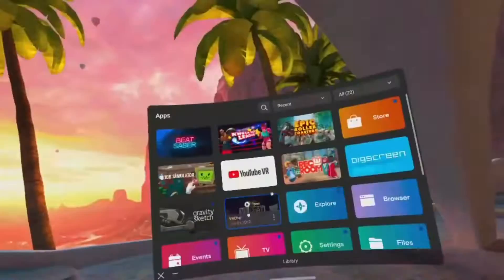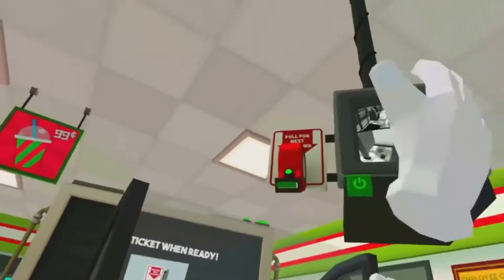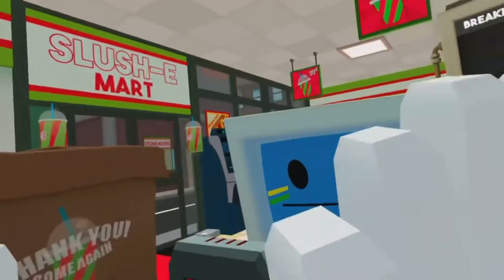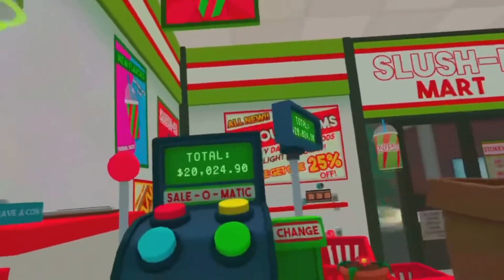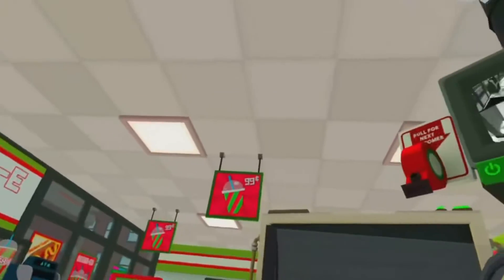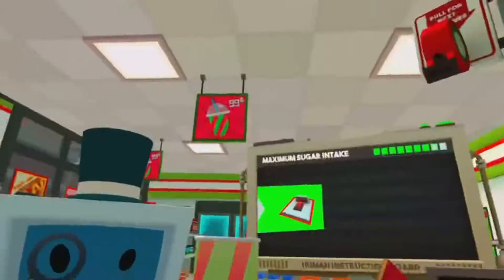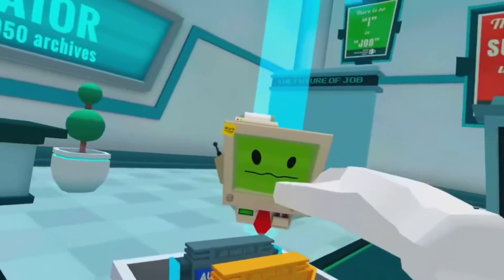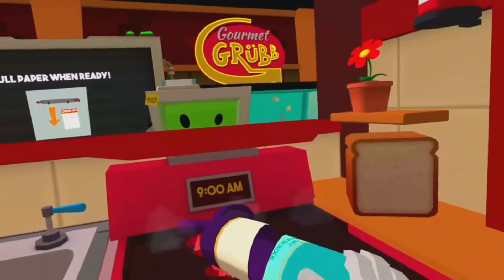VR VIDEO (read description)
pls read

1. Bloxtheblue/Blox/SuperSoldier if you are watching this, i loved your videos, and my roblox username is BoredMatt0 if you wanna friend it btw thx

2. i did get a vr headset

3. if i dont upload in like a month, i have side effects from covid vaccine

4. enjoy video